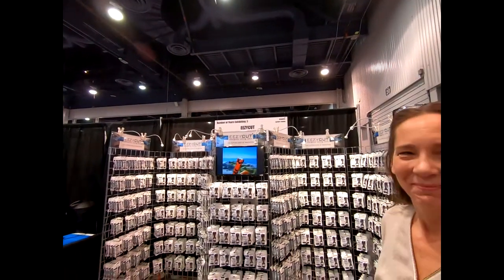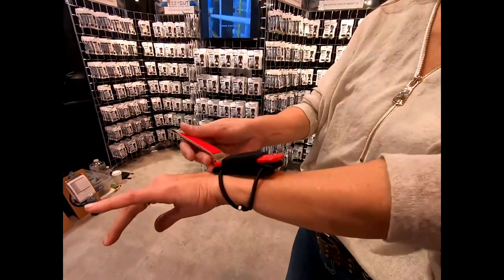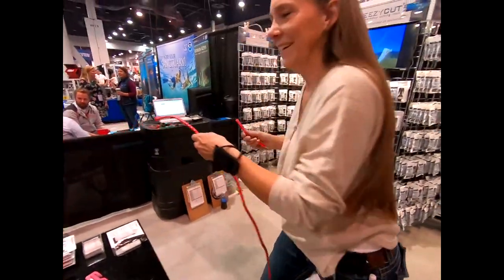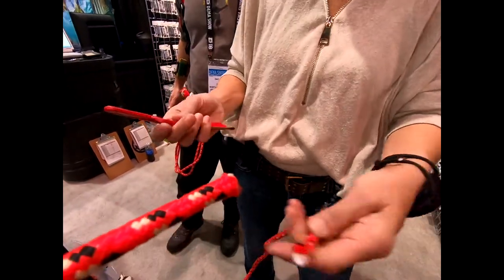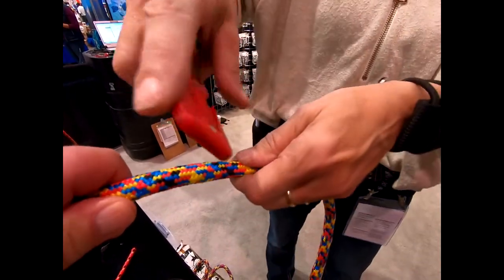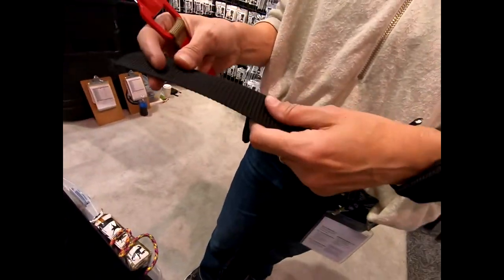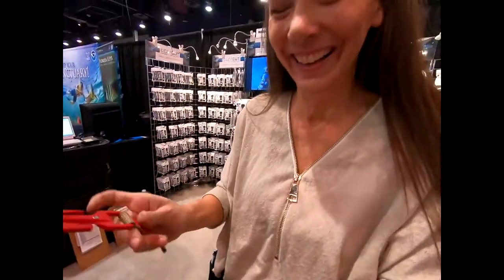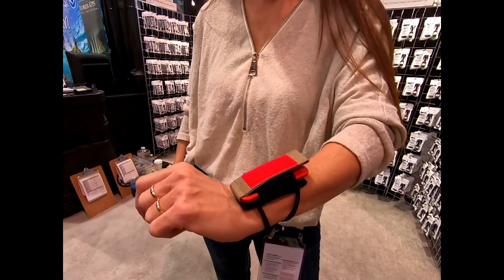EEZYCUT Knife A diver's must have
Filmed at the 2018 DEMA Show in Las Vegas with a GoPro Hero 4 silver or GoPro Hero 7 Black.  Mike Hughes has written for dive magazines for over 15 years. He is the author of The Northwest Dive Guide, The North American Dive Guide, To Kill a Diver : a murder mystery, and Whoops Divers Guide: a scuba cartoon book. He has also made several parody songs on youtube under mike hughes scuba such as: I'm too sexy for scuba and The Dive Shop Song. He also has a degree in Marine Biology.  These videos are lighthearted, because those serious videos bore the heck out of the majority of Youtube viewers. Also visit "Santa's Story Time" on Youtube with over 70 Christmas time stories read by Santa Claus himself including "Santa's Reindeer", "Twas the Dive Before Christmas" and "Sighting Santa Around  The World". Ho Ho Ho!